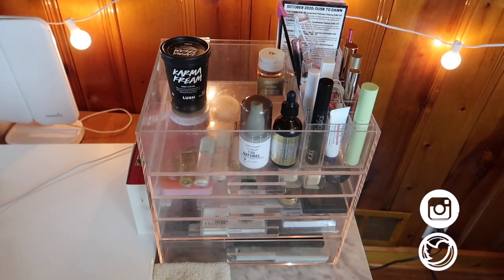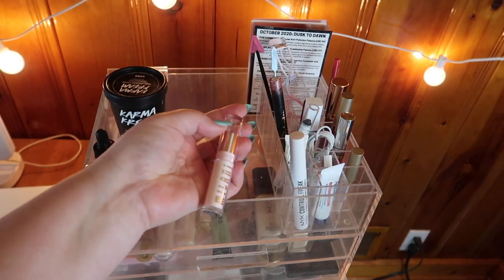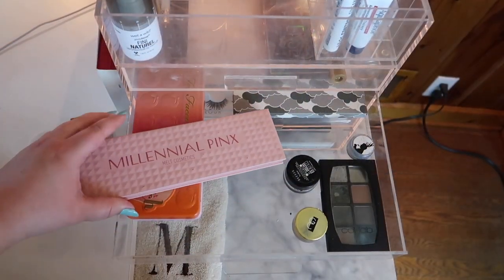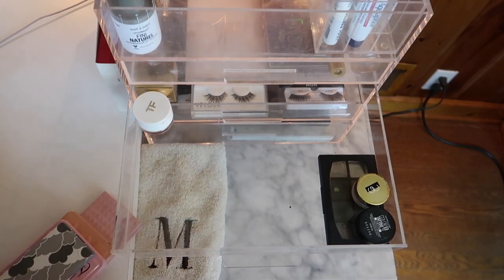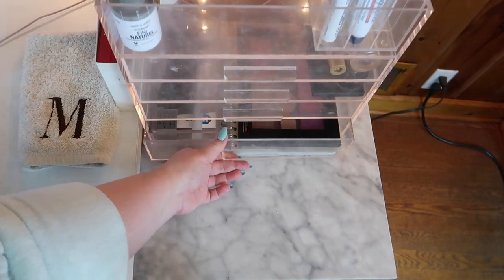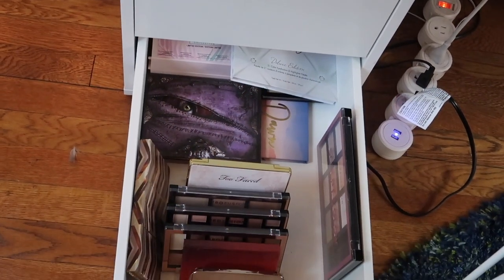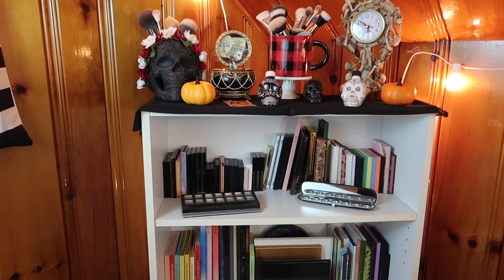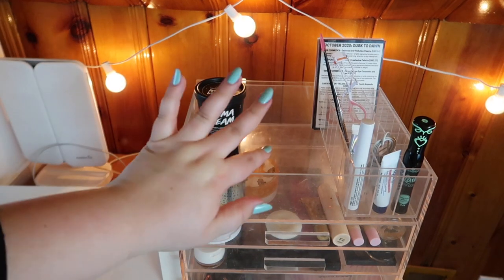December 2020 Shop My Stash and Everyday Makeup Basket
I cannot believe we are finally at the END Of 2020~! I am definitely not alone when I say I cannot wait for this year to be over. What are you using for December? Let me know down below xo

Undertone: Warm/Yellow
Skin Tone: Fair Light
Skin Type: Combination/Dry